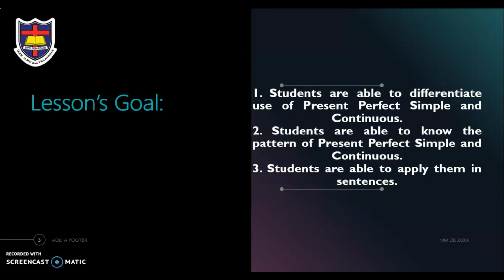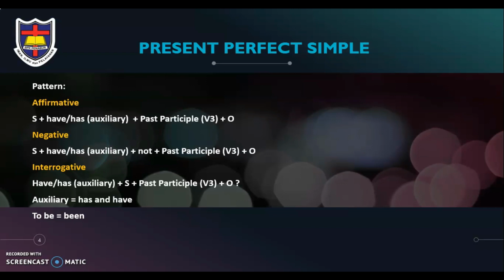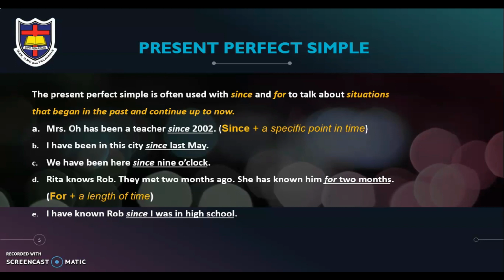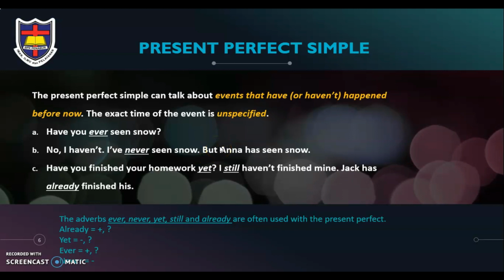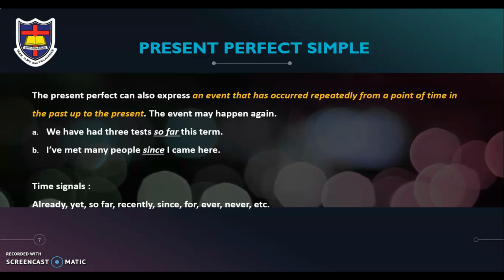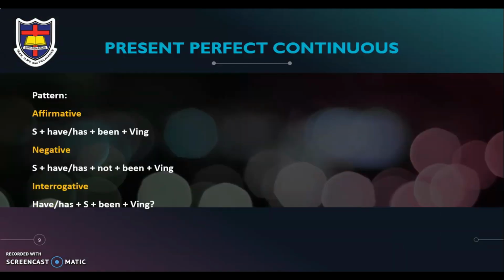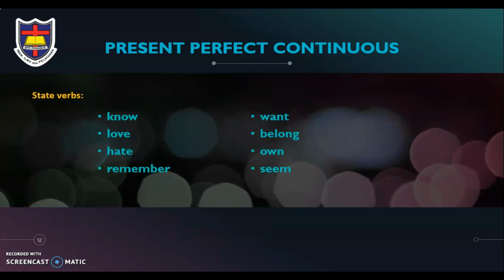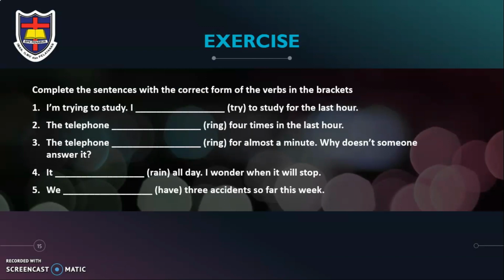Present Perfect Simple and Continuous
Nobody is perfect but everybody can be perfect by supporting others.